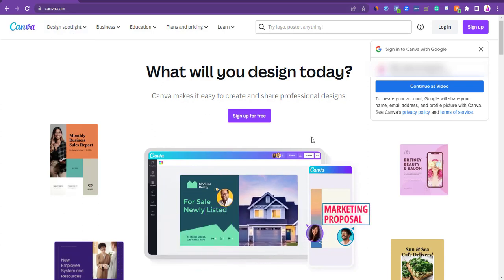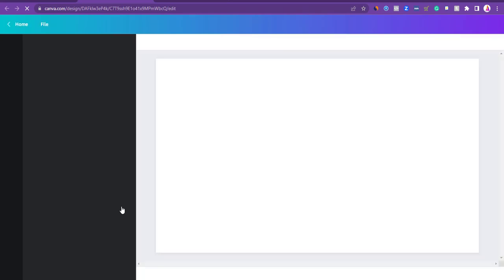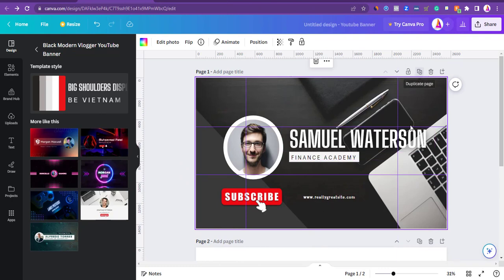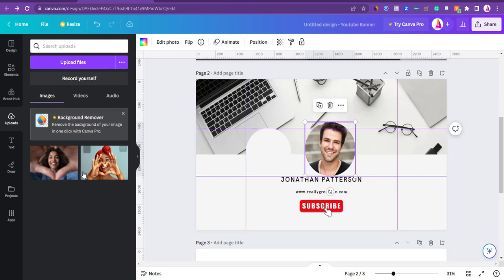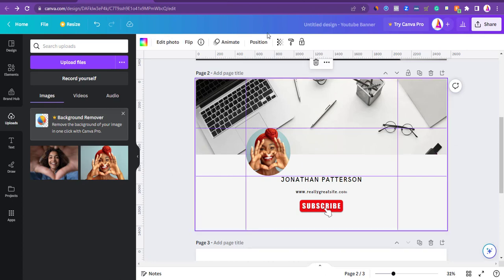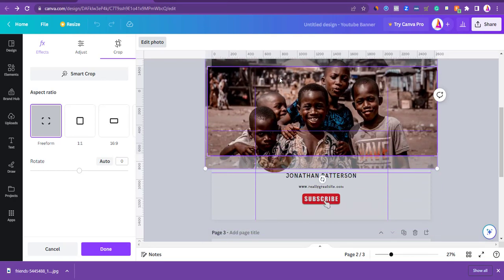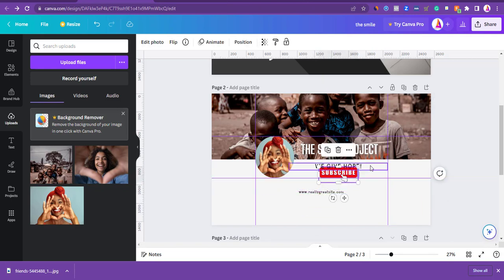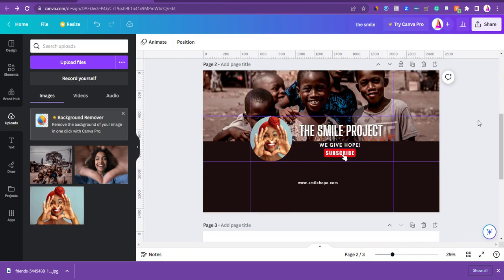how to make a youtube banner without Photoshop (Canva Art)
I'm so excited to have you join me as we delve into the world of YouTube banner design. Get ready to Master the Art of YouTube Banner Design with Canva, the easy and free design tool that will take your channel aesthetics to the next level!

Creating captivating YouTube banners doesn't have to be a daunting task, especially when you have Canva by your side. I've been using Canva for years, and let me tell you, it's a game-changer! As a fellow content creator, I understand the importance of having a visually appealing and cohesive channel that represents your brand identity. That's why I'm here to guide you through the process, step by step.

In this tutorial, I'll share my personal tips and tricks for utilizing Canva's incredible features to craft eye-catching banners that make your channel stand out in the crowded YouTube landscape. I've spent countless hours experimenting with different colors, fonts, and layouts, and I'm eager to pass on my knowledge to you.

Join me on this creative journey as we explore the endless possibilities of Canva's user-friendly interface. I'll show you how to make the most of their vast library of design elements, including stunning fonts, graphics, and templates. You'll be amazed at how quickly you can create a unique and professional-looking YouTube banner that perfectly captures the essence of your channel.

We'll also tackle some common challenges, like optimizing your banner for different devices, so your branding looks flawless whether your viewers are on a desktop, tablet, or mobile phone. Trust me, paying attention to these details can make a world of difference in attracting and retaining your audience.

So, whether you're a beauty guru, a tech enthusiast, or a gaming fanatic, this tutorial is tailor-made for you. I've been in your shoes, striving to make my channel visually appealing, and now I want to share my knowledge with you. Let's embark on this creative adventure together!

I'll be sharing more tutorials, insider tips, and inspiration to help you continually enhance your YouTube banner design skills. Get ready to unleash your creativity and transform your channel into a visual masterpiece using Canva. Let's get started!